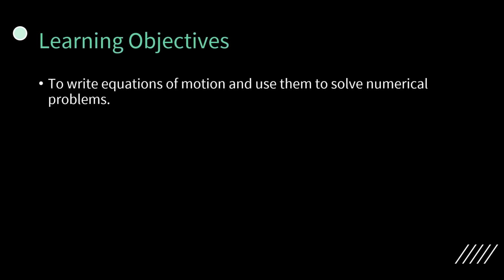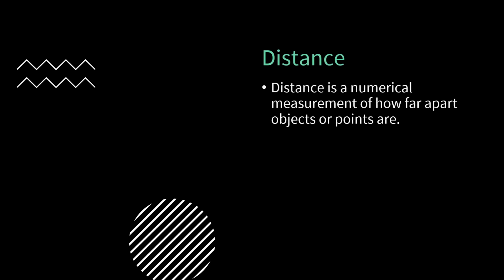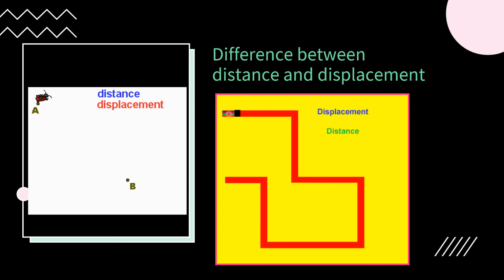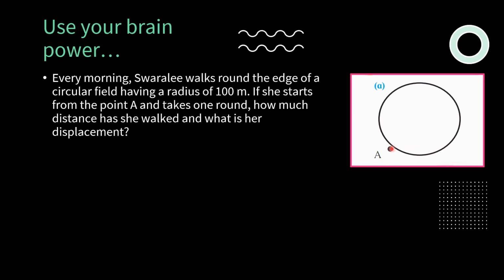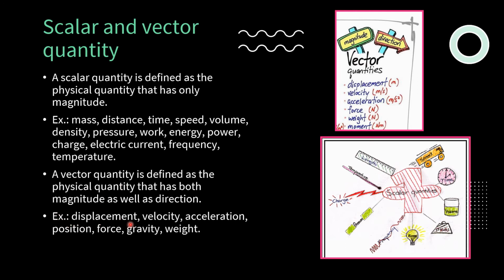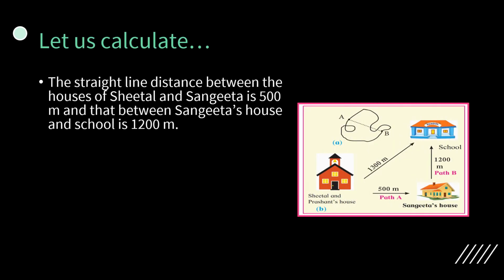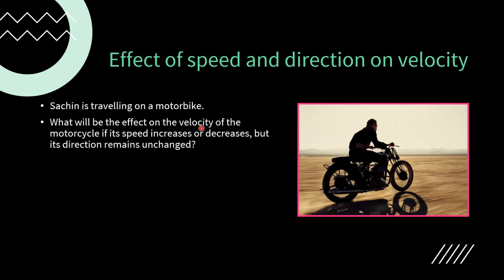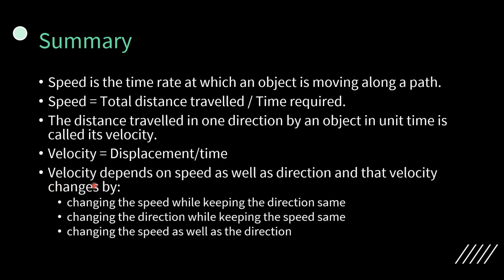Standard: IX, Subject: Science 1, Topic: Laws of motion -Module-1.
This Video is Presented by Parimaladevi V, explaining the topic "Laws of motion -Module-1" for standard IX.